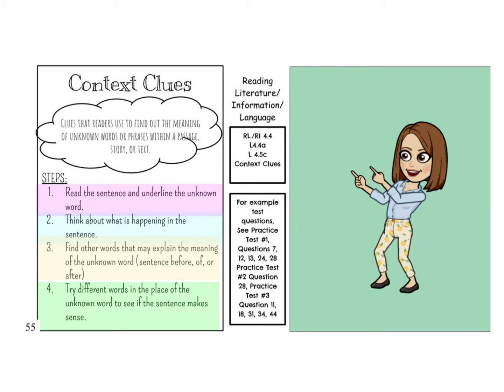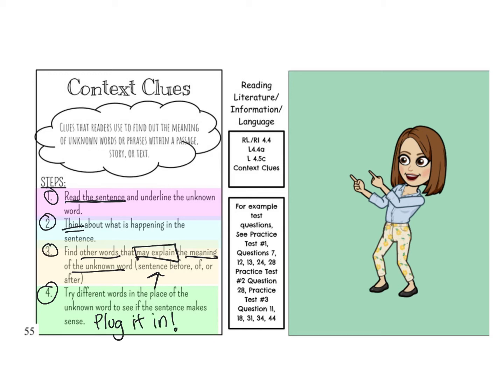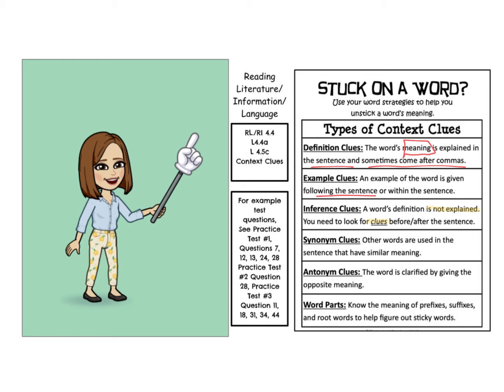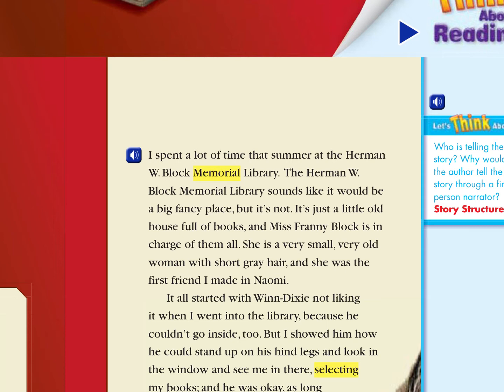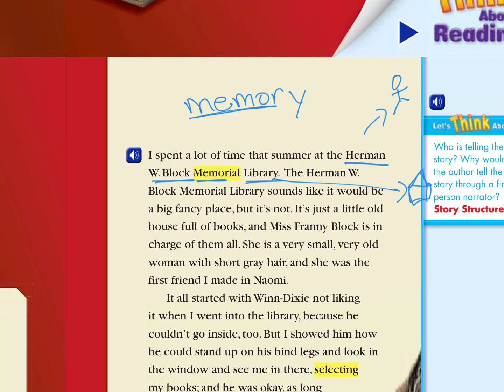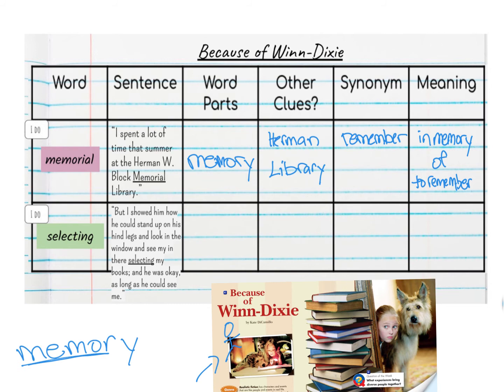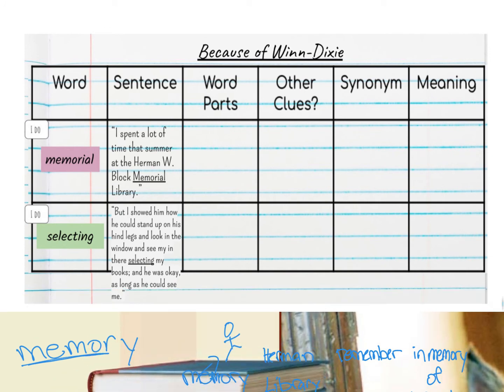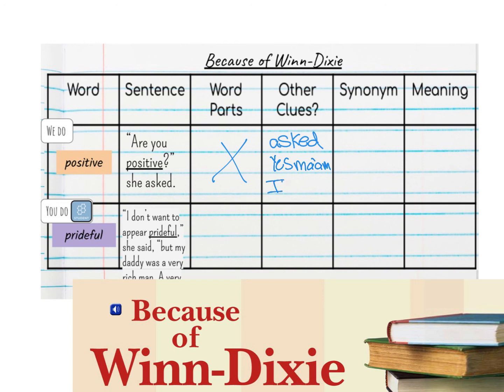Context Clues L 4.4a 08/12/21